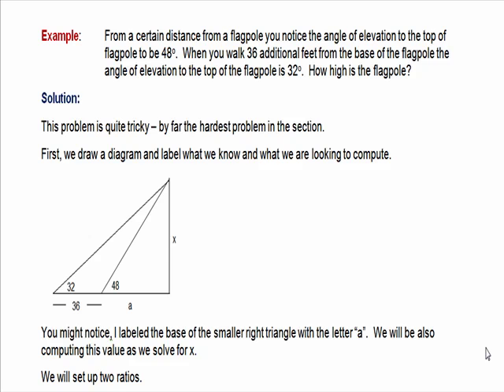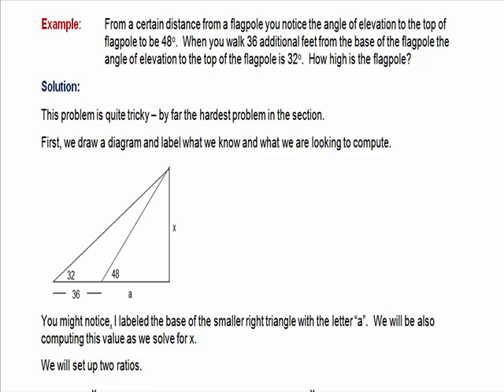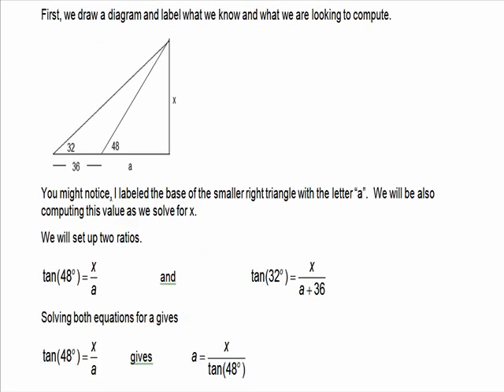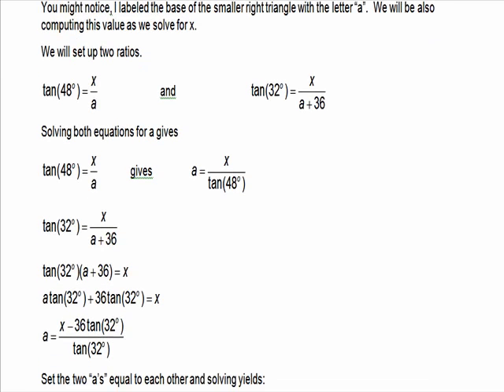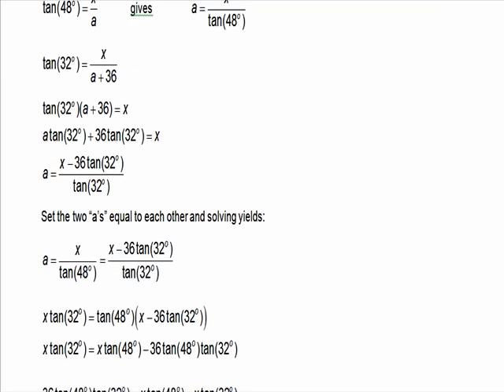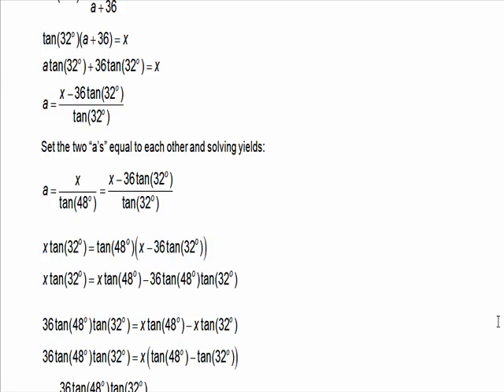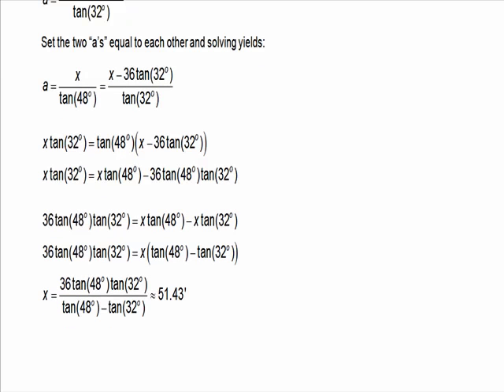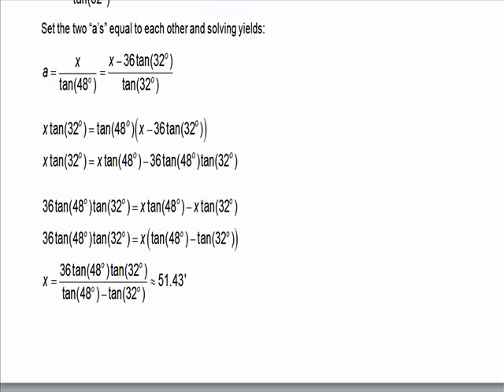Section 7 4 j